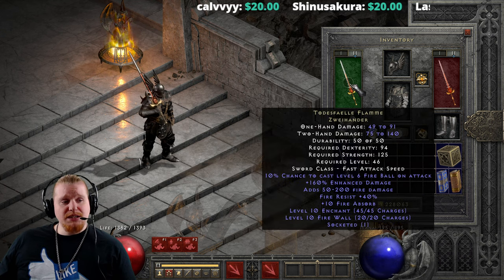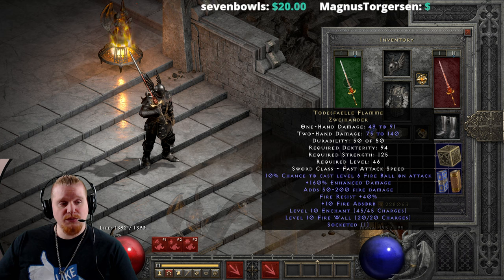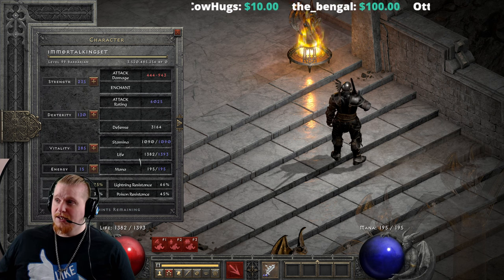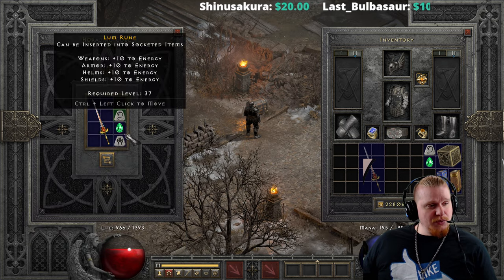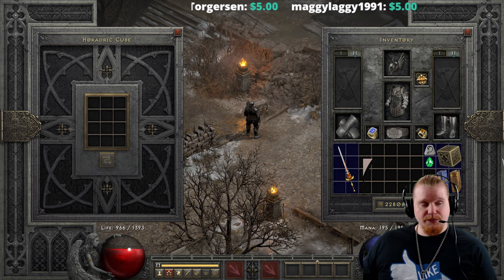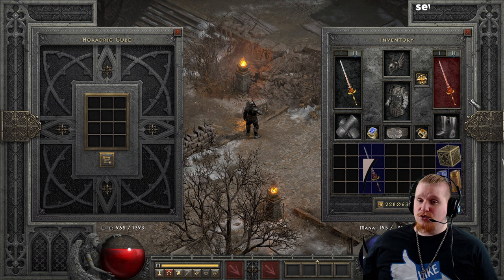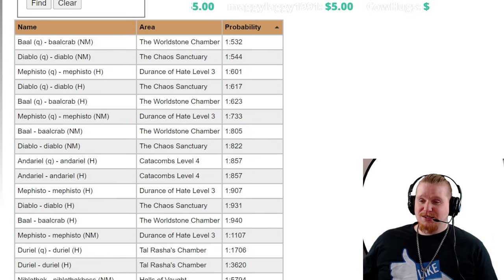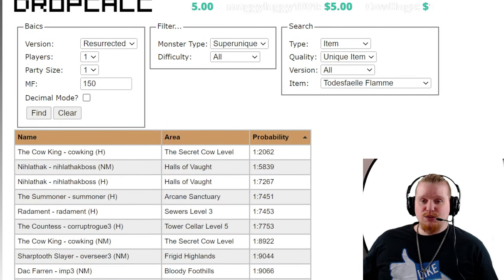D2R Unique Items - Todesfaelle Flamme (Zweihander)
Hello Guys and Gals Today I am going to go over the Unique Item Todesfaelle Flamme (Zweihander)

Adds 50-200 Fire Damage
10% Chance To Cast Level 6 Fire Ball On Attack
Level 10 Fire Wall (20 Charges)
Level 10 Enchant (45 Charges)
+10 Fire Absorb
Fire Resist +40%